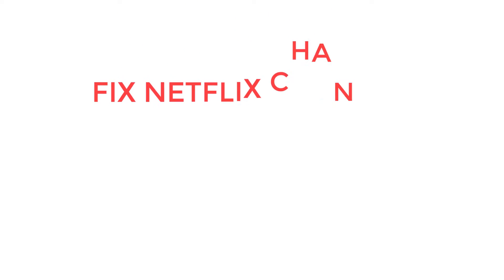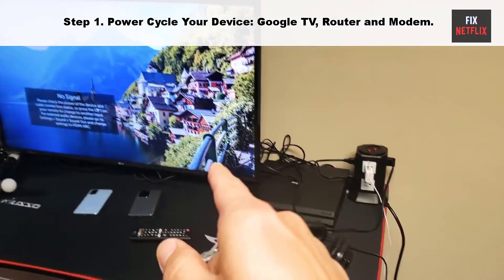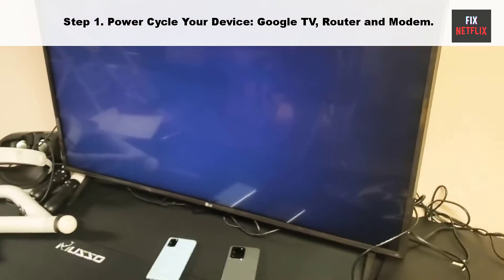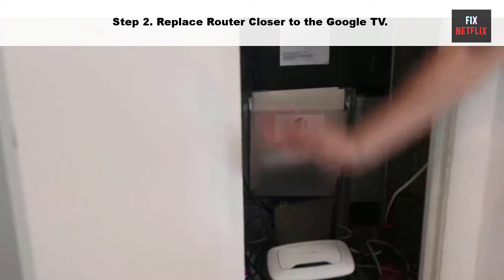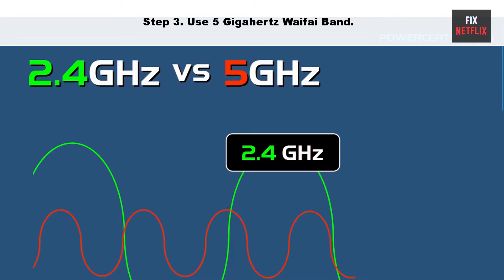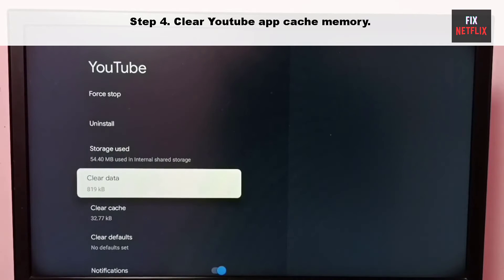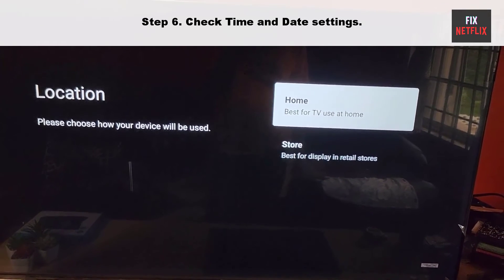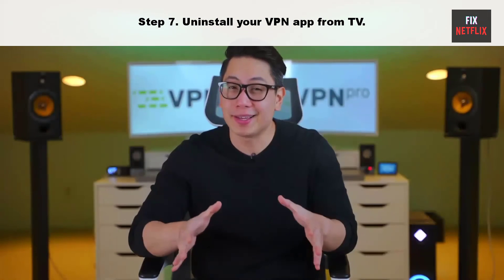How to Fix YouTube TV Black Screen With Sound on TCL Google TV | Easy Solution Resolved in 2 Steps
We show you a few Steps to solve YouTube black screens with sound problems. YouTube black screens are usually caused by issues with your ad blockers, browser, or internet connectivity problems.
YouTube videos show a black screen with audio. If you are facing the problem like Prime Video app keep crashing or closing repeatedly, freezing, Blank or gray screen issue then this is the right tutorial for you to solve the issue within few steps.
If you stay with us all the way to the end of this video and try each of these methods and there is very high probability that this problem will be solved for you.